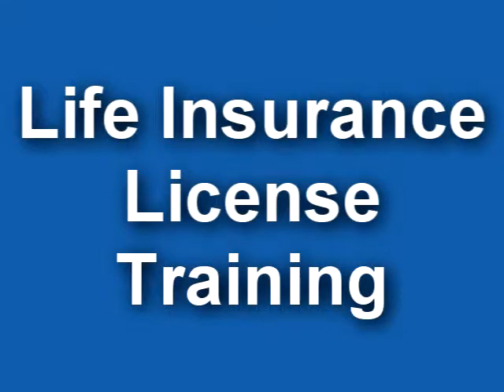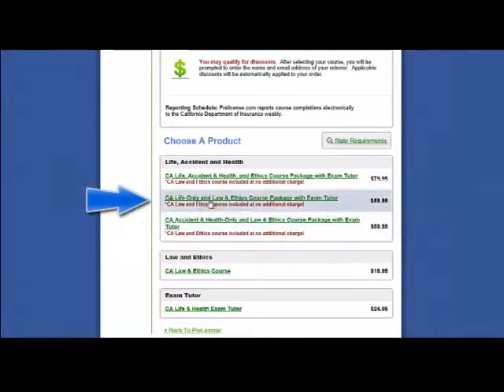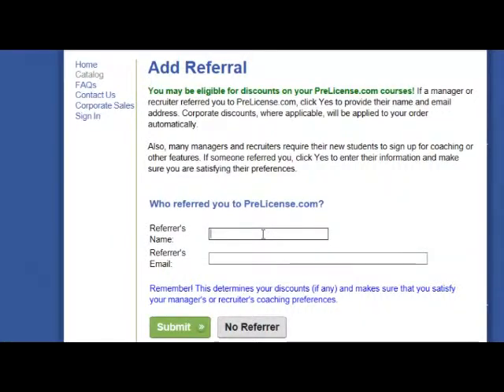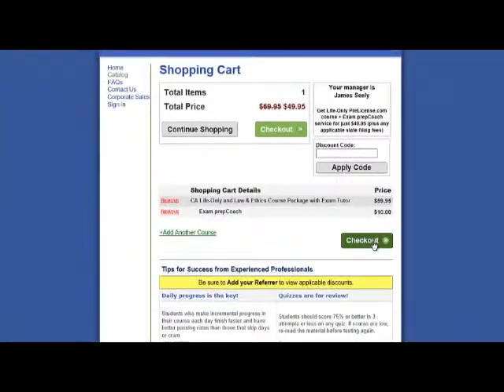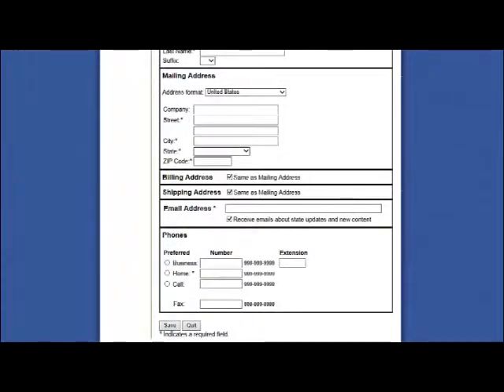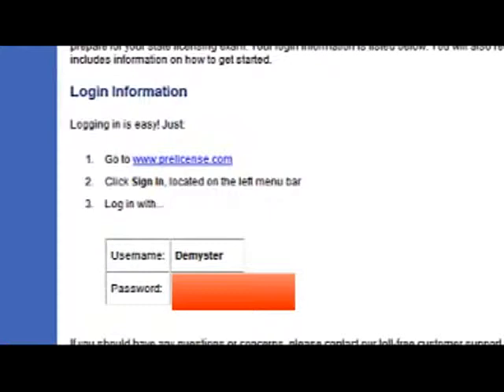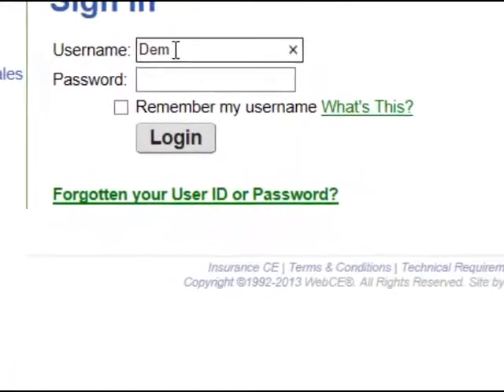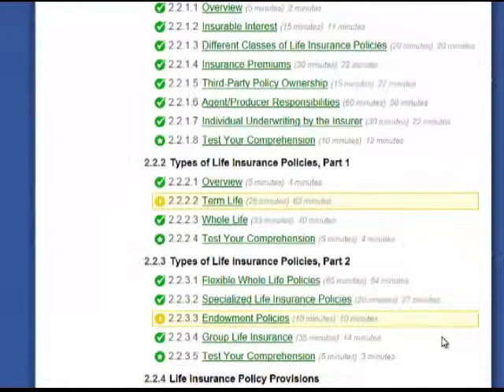Life Insurance License Training Tips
Life Insurance License Training Tips will help you pass your State Insurance License Test. Here I show you how to sign up for Insurance License training course offered by PreLicensing.com. Stop by our site to see why you might want to join us at Freedom Equity Group (FEG) as we help people maximize their retirement and offer the NEW kind of life insurance where you don't have to die to get benefits.